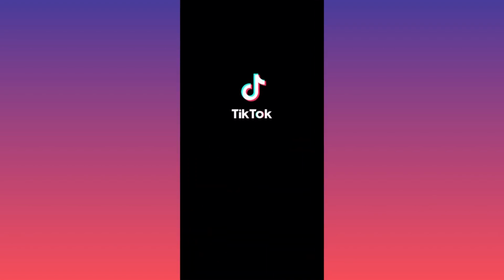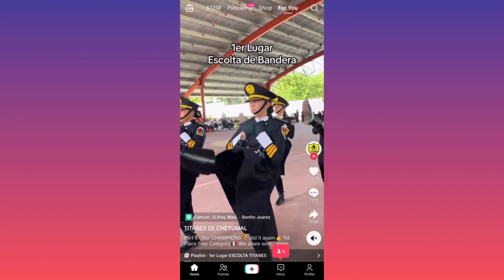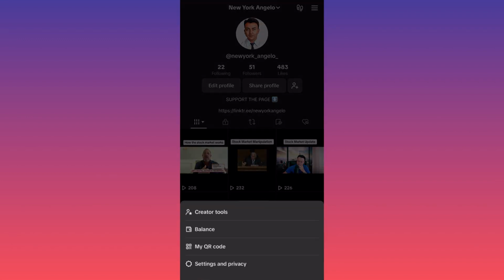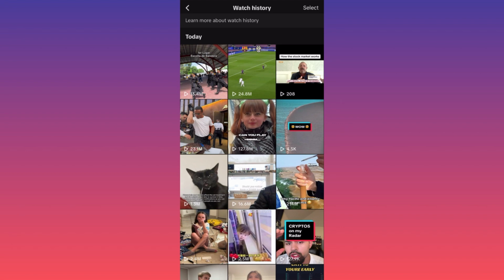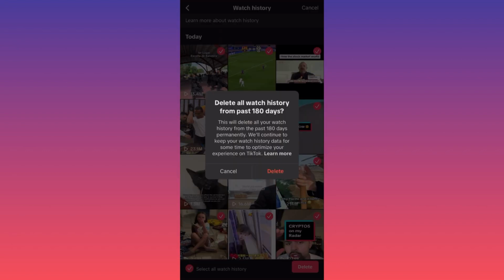How to see your watch history on TikTok in 2024 (NEW UPDATE)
In this how to see your watch history on tiktok tutorial video you will learn how to see videos you watched on tiktok and whet you recently watched tiktok as well as your tiktok watch history this how to see your watch history on tiktok - full guide video. In this tutorial video, you will be guided on how to access and view your watch history on TikTok. The video covers the steps to see the videos you've watched on TikTok, including how to check your recently watched TikToks and explore your TikTok watch history. The comprehensive guide ensures that you can easily navigate through TikTok to locate and review your watch history.

📚Elon Musk's Secrets to Success:

📚Maximize Results with GPT-3: